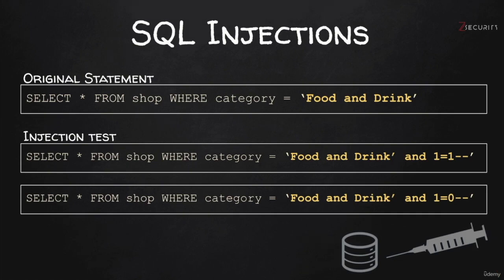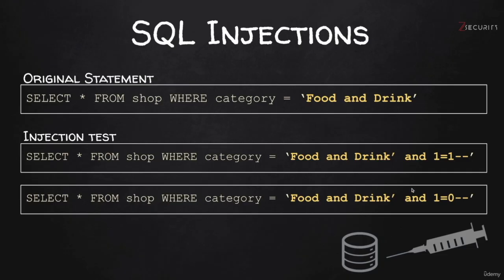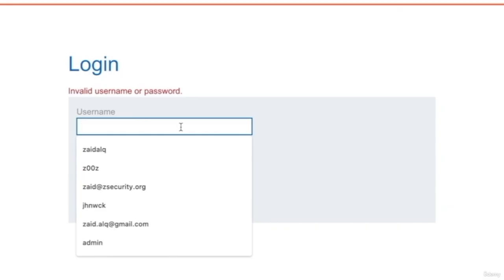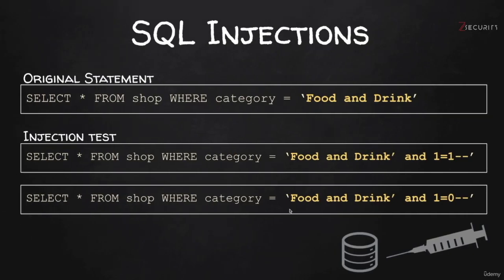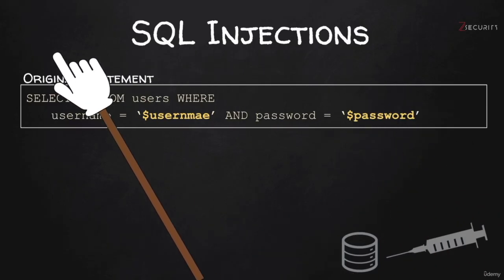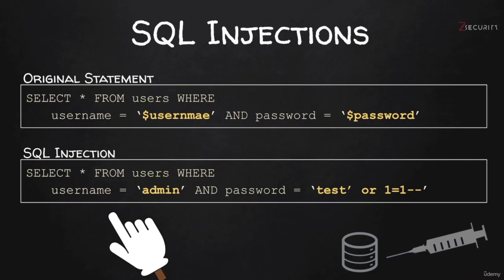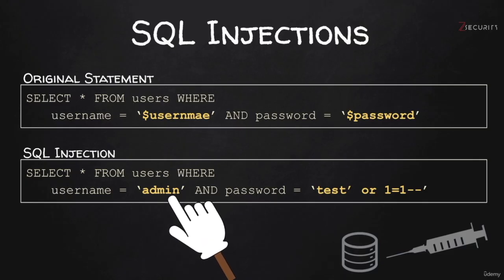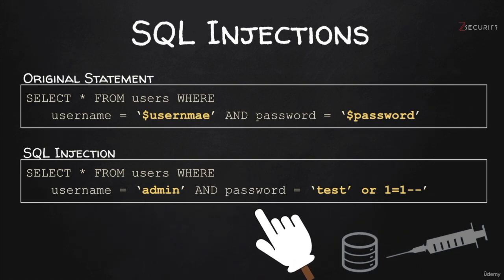46 Bypassing Admin Login using Logical Operators